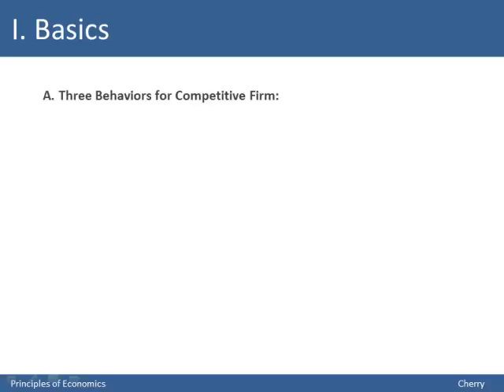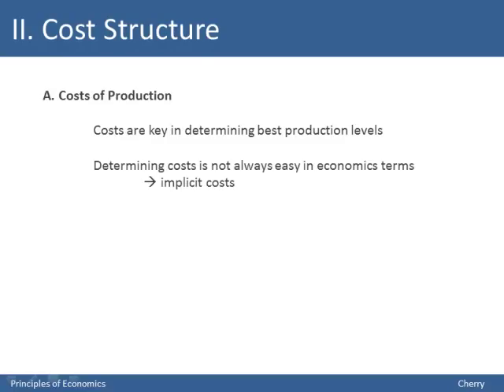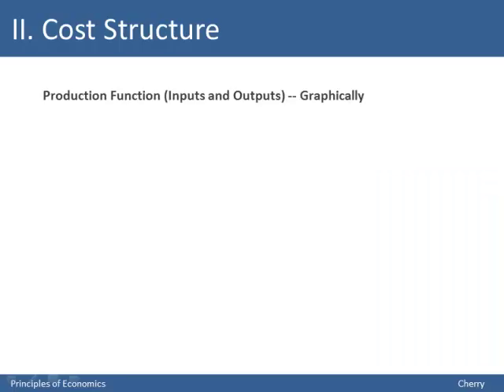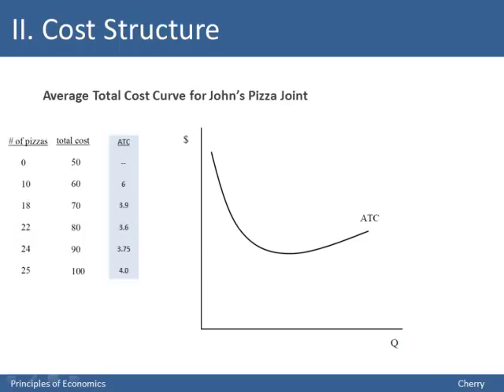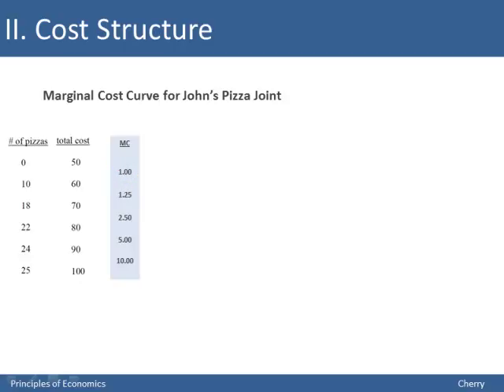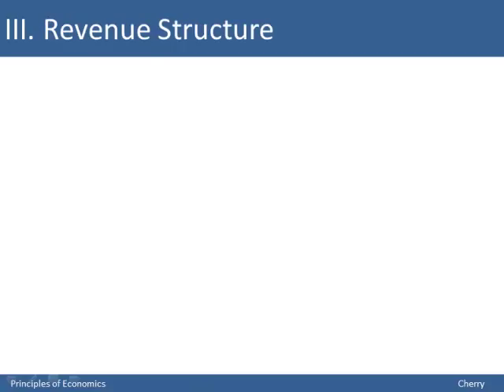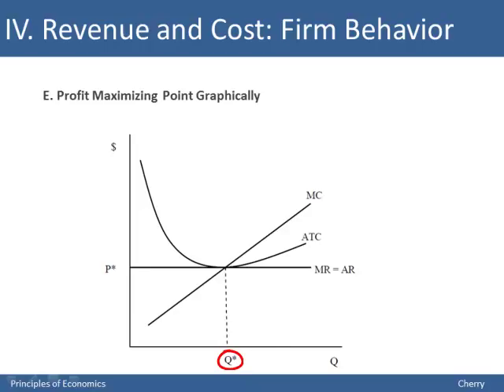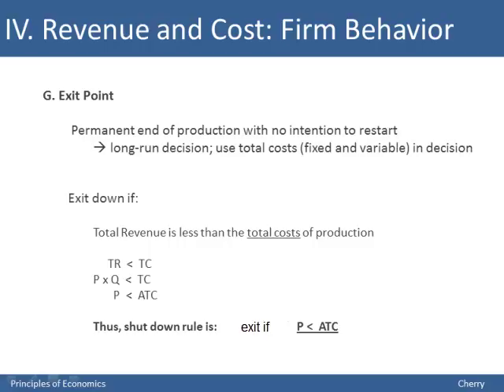Firm Behavior: Competitive Markets